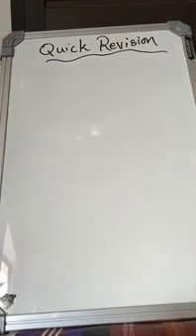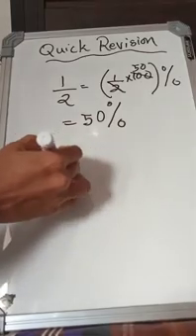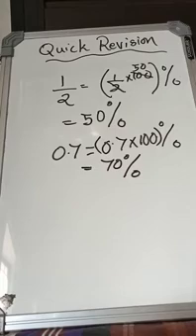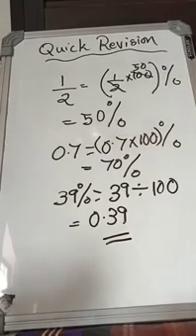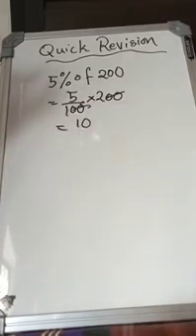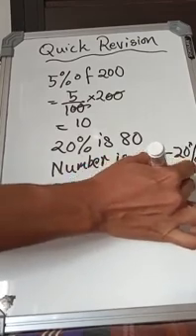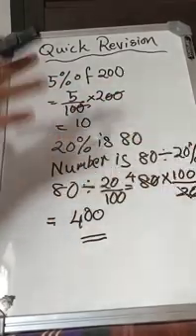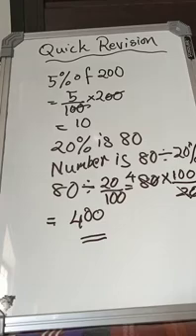STP/CLASS:5TH/MATHS/CH:PERCENTAGE QUICK REVISION